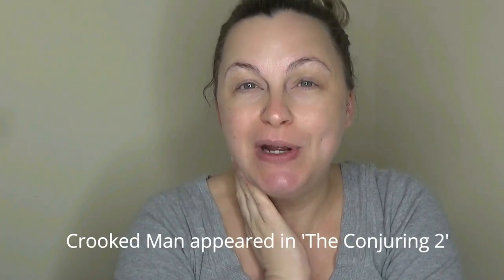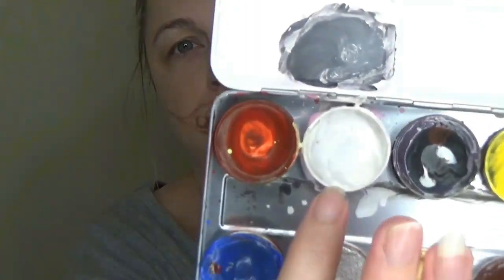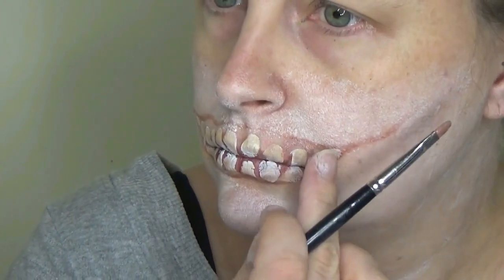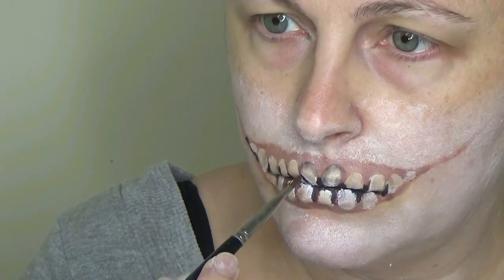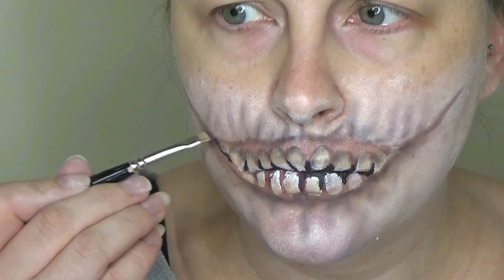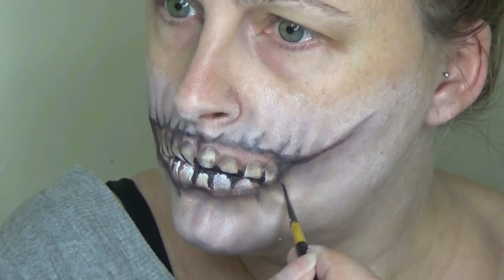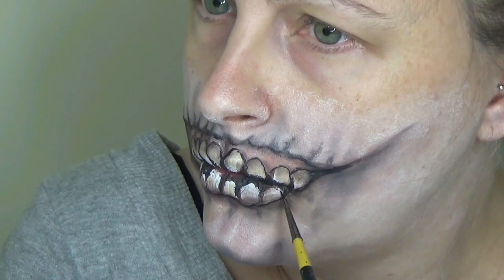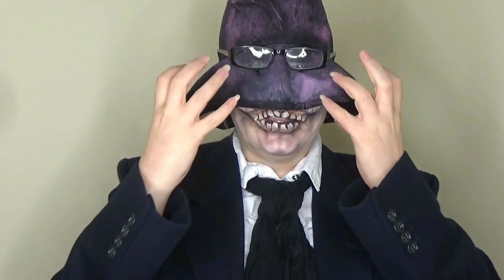The Crooked Man Makeup Tutorial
The Crooked Man is one of the creepiest makeup choices this Halloween. Scare your family, friends and neighbours  - added points if you are really tall!

Next to Slenderman, this is the creepiest tall chap out there and this makeup tutorial is pretty easy to recreate for Halloween!

Big hugs Beautiful Weirdos!

I used:

- prosaide
- a sponge and some brushes
- lip pencil
- alcohol paints
- white, yellow and black water based facepaint
- large over-sized hat
- scissors

I get my products from the following online store -

Pretty Scary is the channel where I bring you easy to follow, budget friendly special effects makeup tutorials. The channel that shows you how to be anyone, or anyTHING, that you want.

Music used -

Spine Chilling Cardiac Tension - Biz Baz Studio

Doom is Mood Backwards - The Whole Other